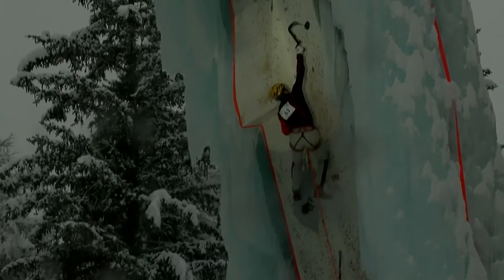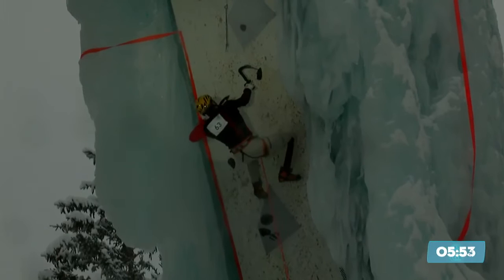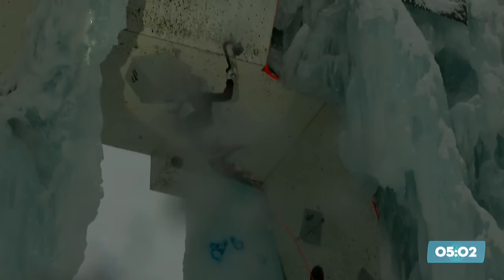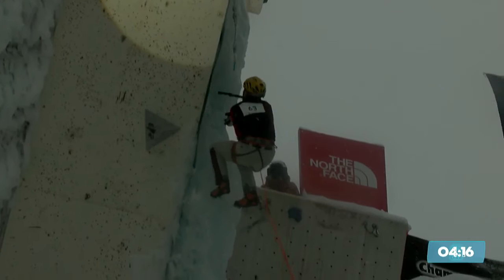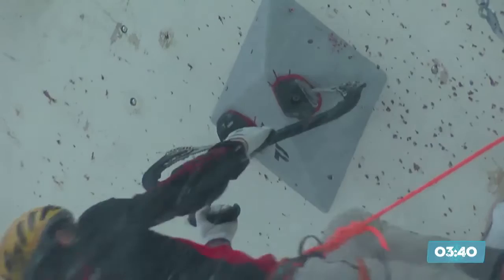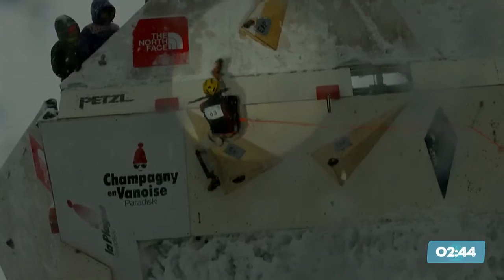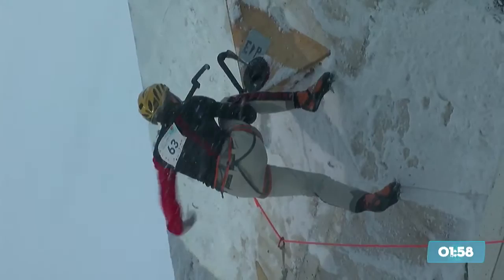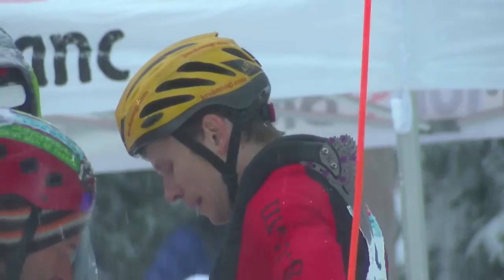Nikolai Kuzovlev | Men’s Lead Final Bronze Medal Climb | Ice Climbing World Championships 2017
Watch Nikolai Kuzovlev's bronze medal climb in the Men’s lead final from the UIAA Ice Climbing World Championships 2017